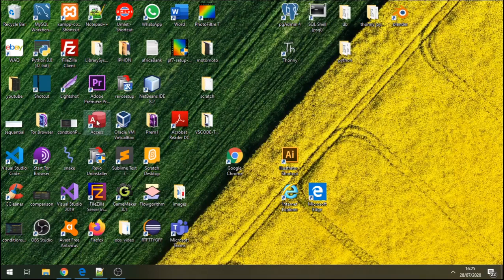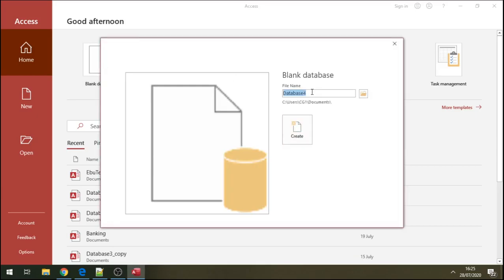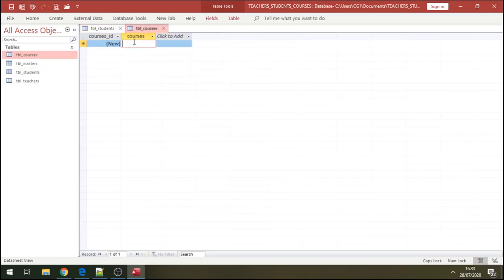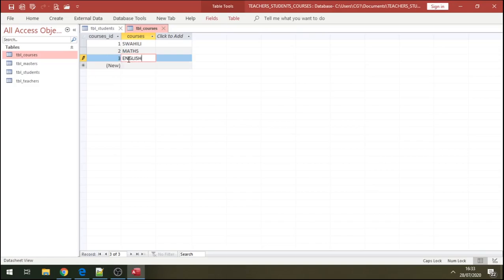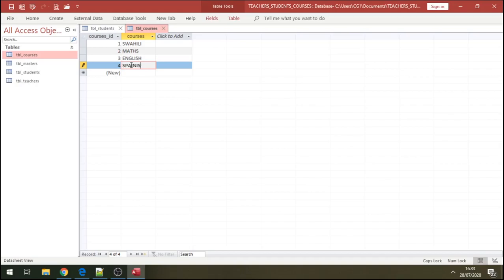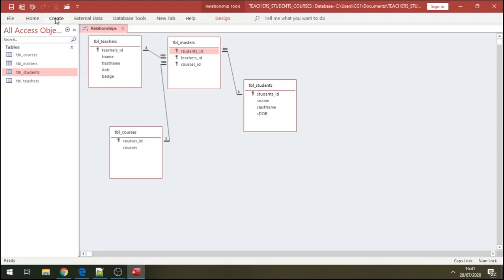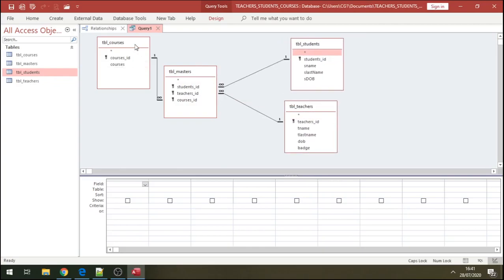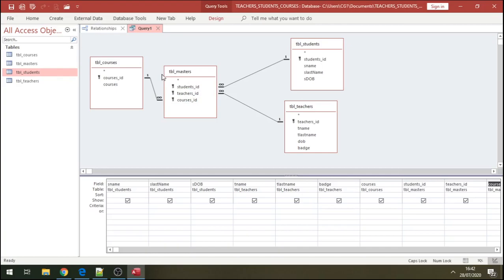LEARN ACCESS | DATABASE NORMALIZATION | CREATE TABLES & FORMS | ALL ACTION IN ONE VIDEO TUTORIAL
ACCESS DATABASE WITH A NORMALIZED TABLES